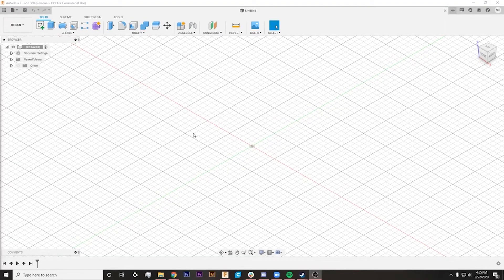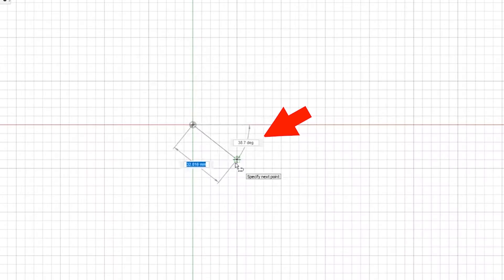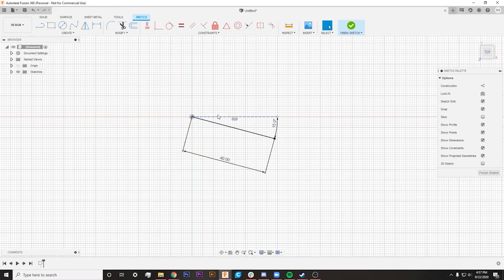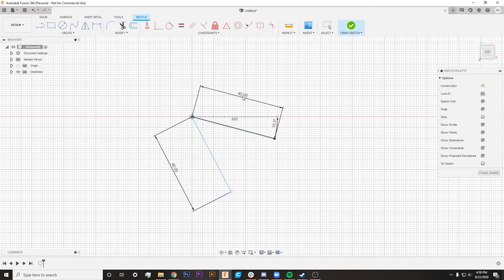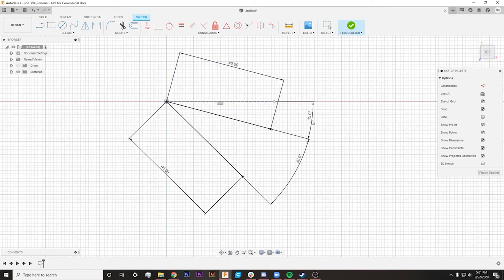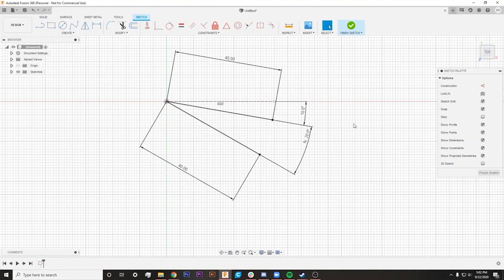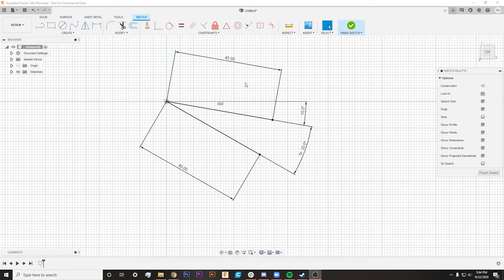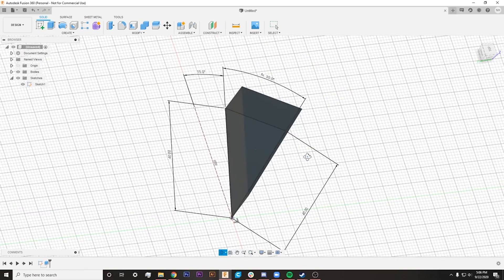Simple How To On Lines and Angles Inside Fusion 360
In this video you will learn All About Line Angles and a few keyboard shortcuts. The line tool is one of the most common sketch tools in Fusion 360. The line tool can be accessed from the sketch drop down list in the model, sculpt, and patch work spaces.

Quick tip: the line tool can be accessed with the keyboard shortcut letter “L”.

⏱️TIMESTAMPS⏱️
0:00 Intro
0:30 How to select top sown view in Fusion 360
0:40 How to select the line tool in Fusion 360
1:00 Fusion 360 line angle adjustment
1:20 How to adjust Line angle in Fusion 360
2:00 Quick line angle adjustment
2:40 How to adjust line angle with multiple lines
3:30 Fusion 360 line angle formula
5:15 Fusion 360 line angle not showing
6:30 Learn more